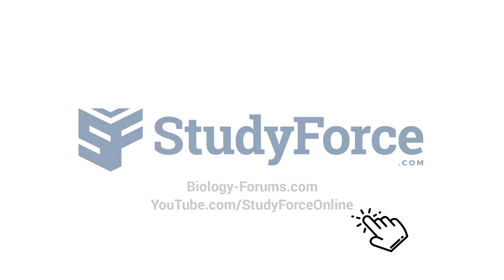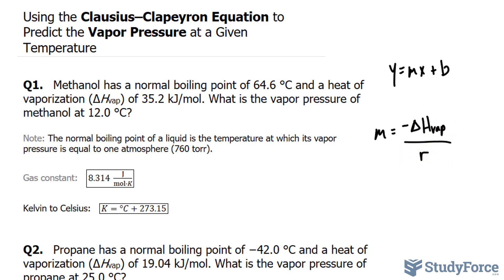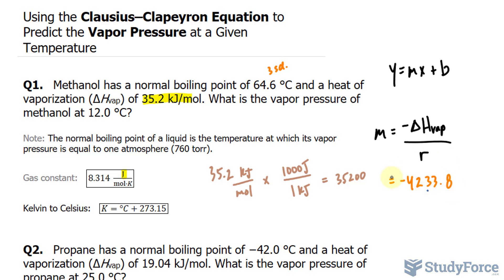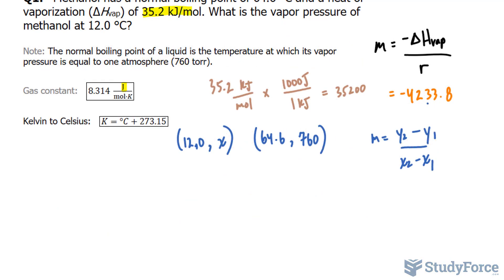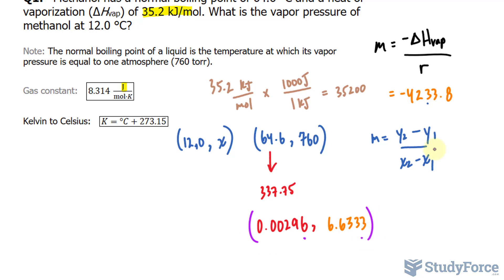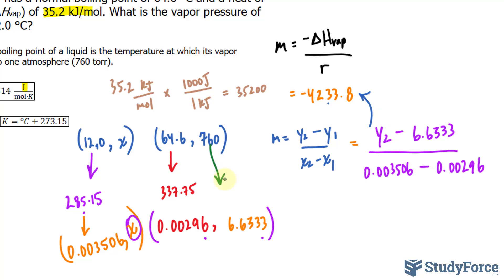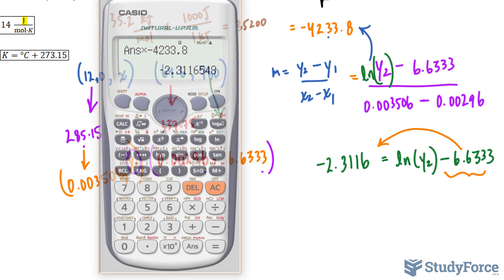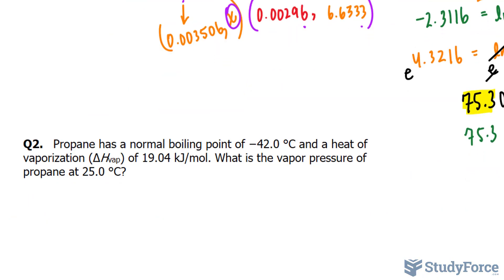⚗️ Using the Clausius–Clapeyron Equation to Predict the Vapor Pressure at a Given Temperature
Methanol has a normal boiling point of 64.6 °C and a heat of vaporization (ΔHvap) of 35.2 kJ/mol. What is the vapor pressure of methanol at 12.0 °C?

Note: The normal boiling point of a liquid is the temperature at which its vapor pressure is equal to one atmosphere (760 torr).

Gas constant:   (8.314 J/(mol⋅K))

Kelvin to Celsius:   (K=°C+273.15)